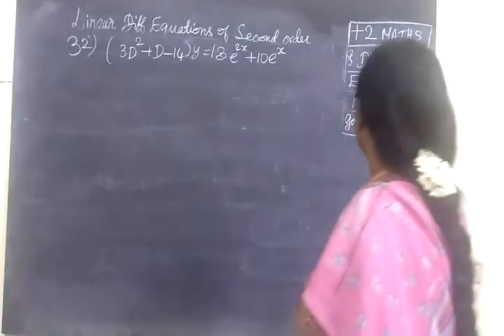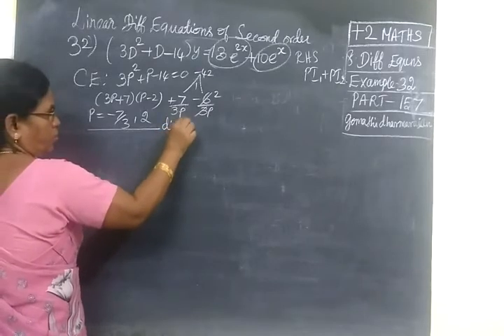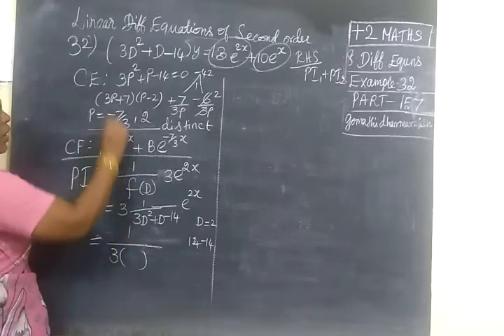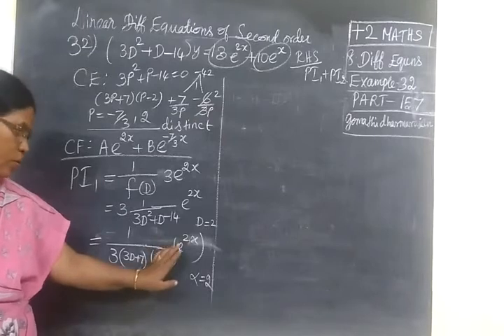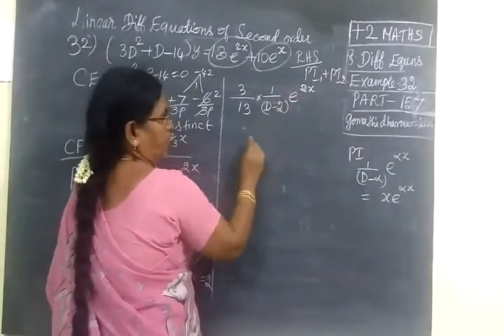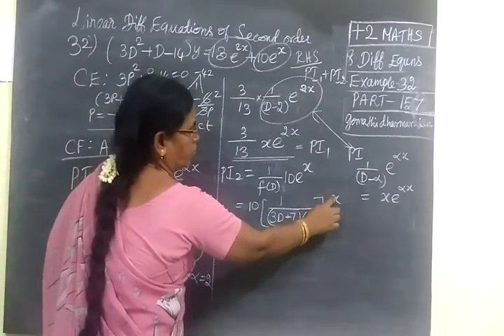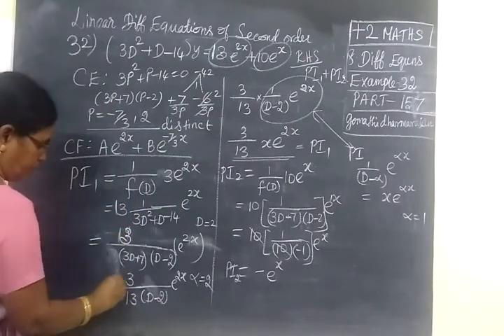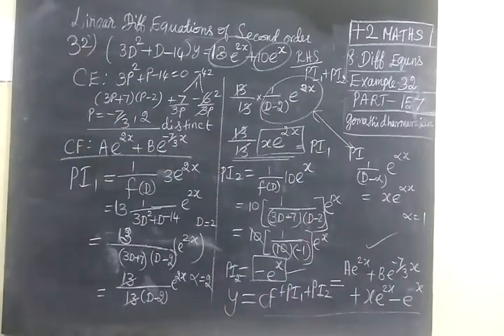+2 Maths [Part-157] Diff Eqns Ex-32 வ கை க் கெ ழு ச ம ன் பா டு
+2 Maths [Part-157] Diff  Eqns Ex-32